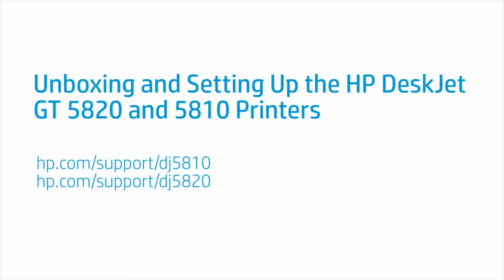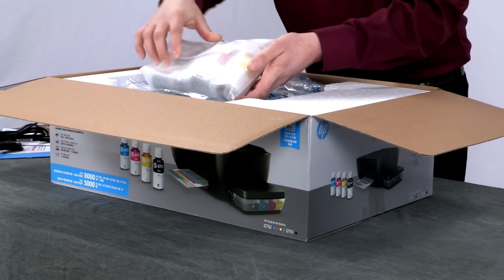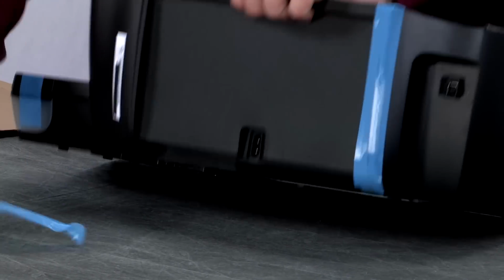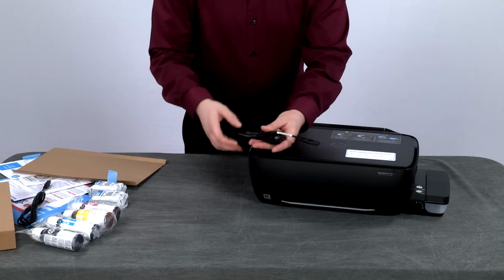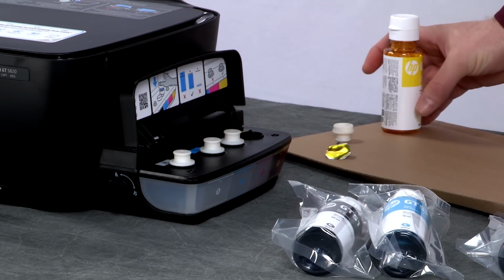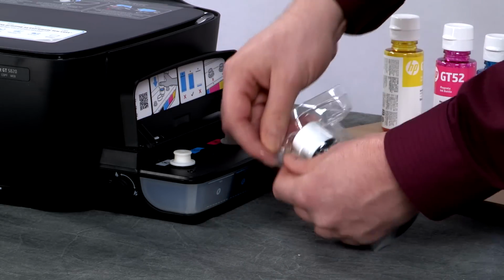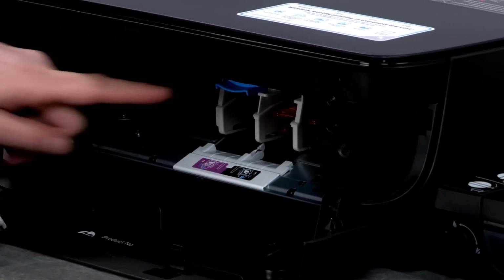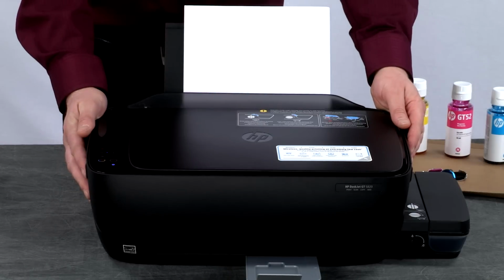Unboxing and Setting Up the HP DeskJet GT 5820 and 5810 Printers | HP Support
Learn how to unbox, set up, and install the HP DeskJet GT 5810 and 5820 printers.

Chapters:
00:00 Introduction
00:15 Open up the box
00:30 Remove documentation, cables, ink bottles, printheads, and software
02:44 Remove the printer from the box
03:05 Remove packaging and tape from printer
05:38 Prepare power cable and plug into the printer
06:25 Fill ink tanks and install printheads
12:07 Load plain white paper and adjust guides
12:34 Print and scan alignment page
13:09 Prime the printer

This video applies to the following models:
HP DeskJet GT 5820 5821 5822 All-in-One printer
HP DeskJet GT 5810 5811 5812 All-in-One printer